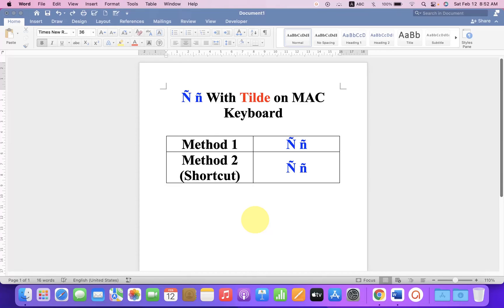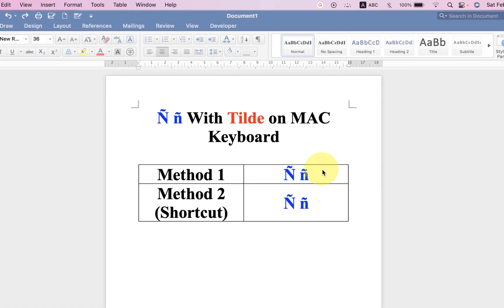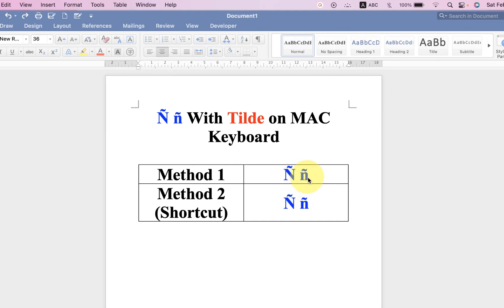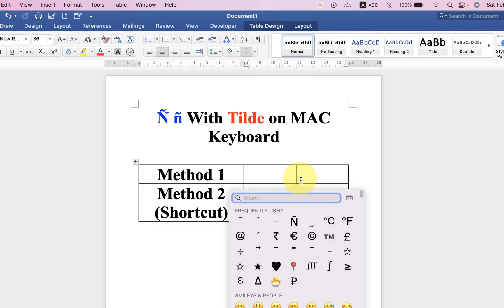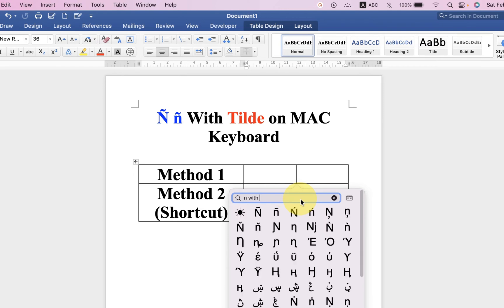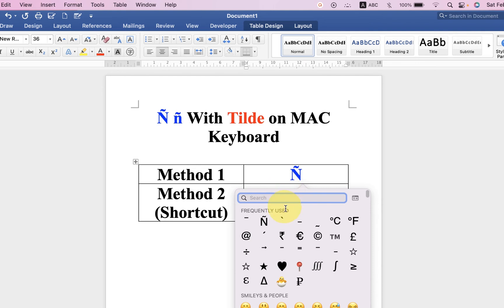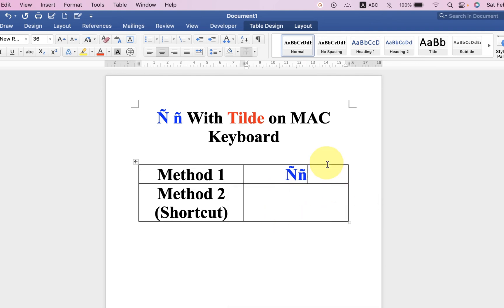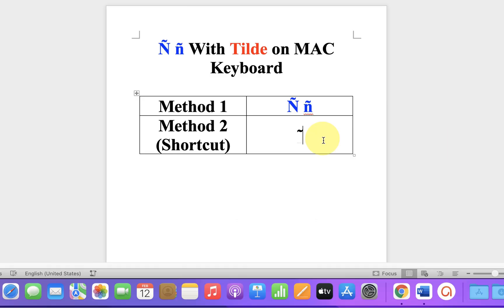How to type n With Tilde on MAC Keyboard - [ ñ Ñ ]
Watch in this video how to type n with tilde on MAC keyboard on Macbook Pro or Macbook Air. To type ñ in MAC, there are two methods. The Shortcut is Option ⌥ + n.